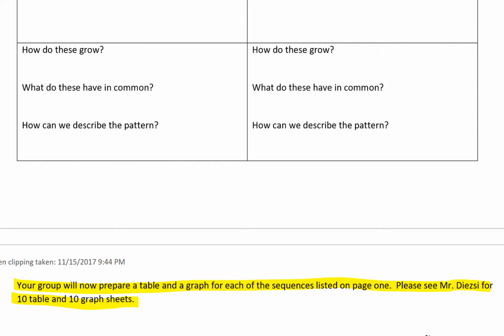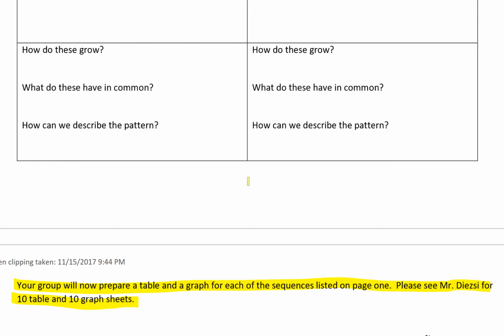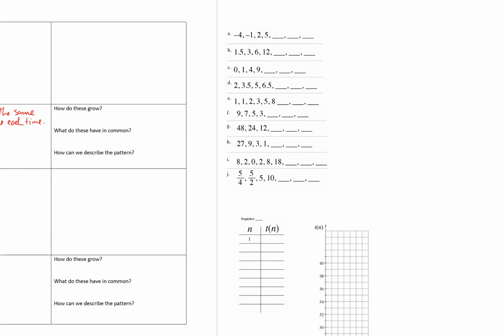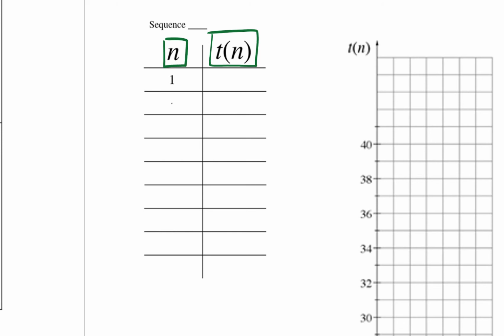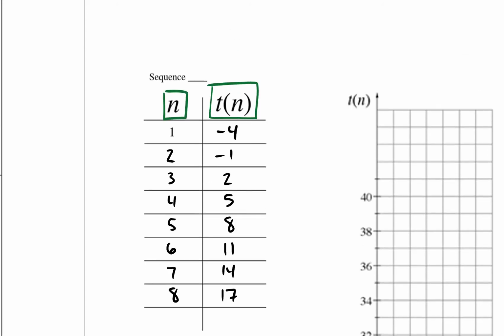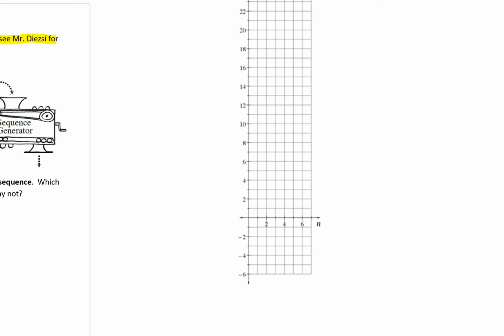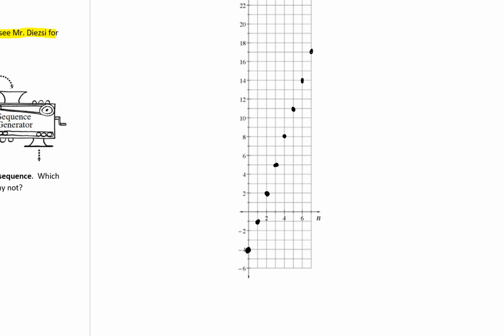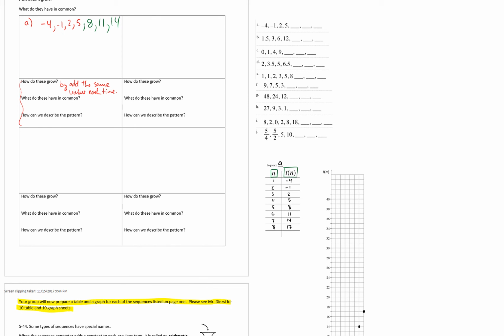5 43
Description